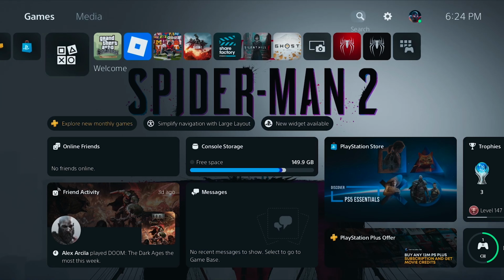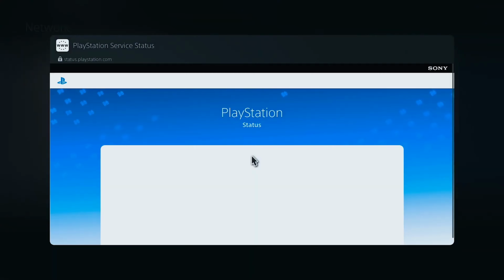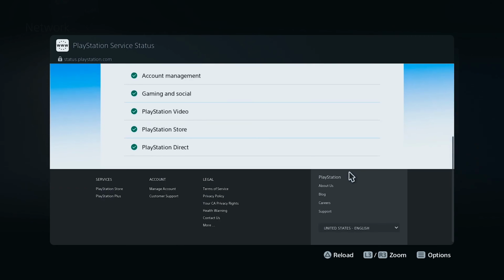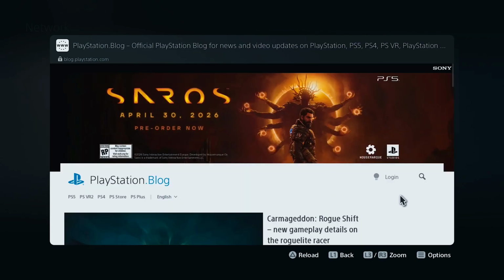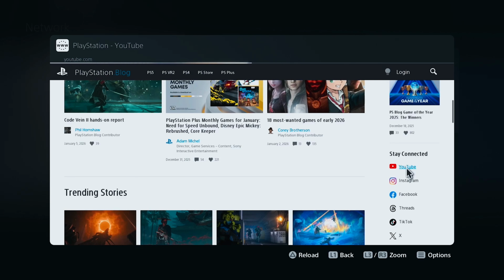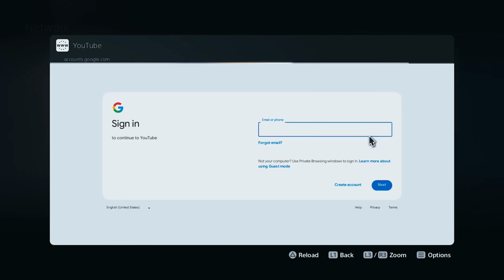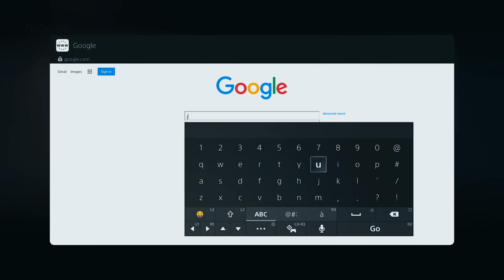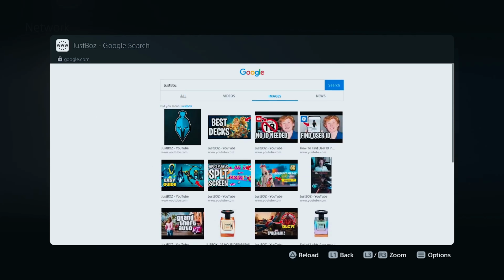How To Use Web Browser On PS5 - Full Guide